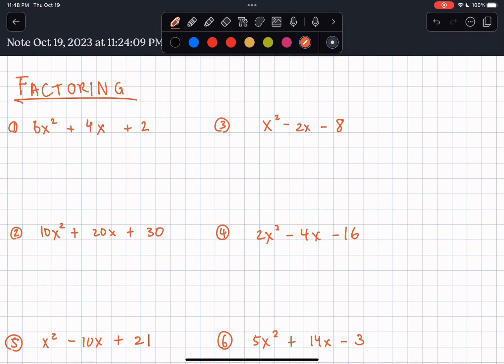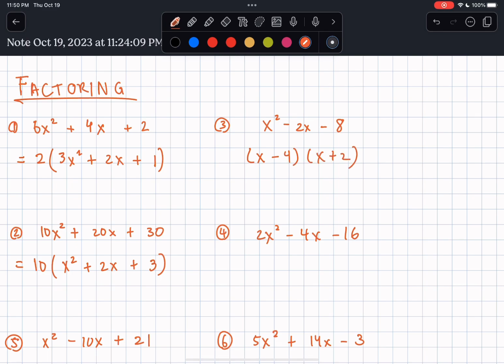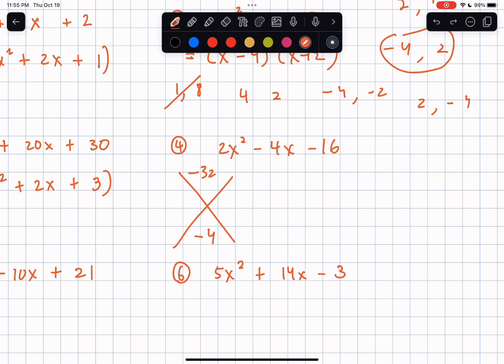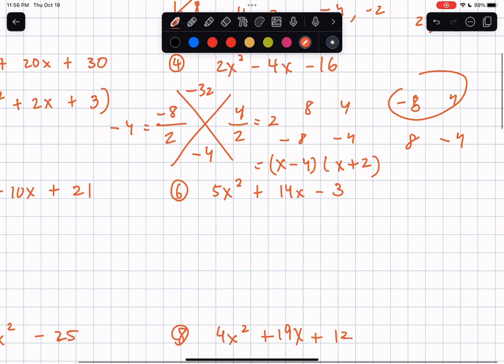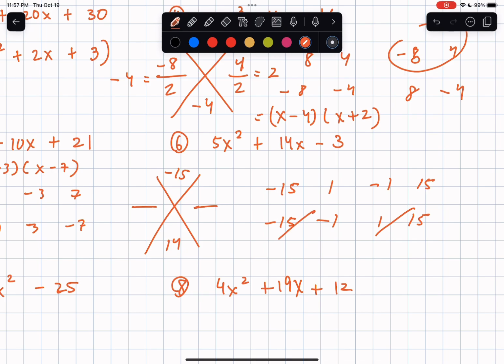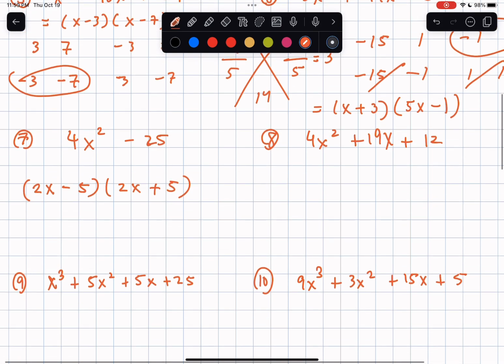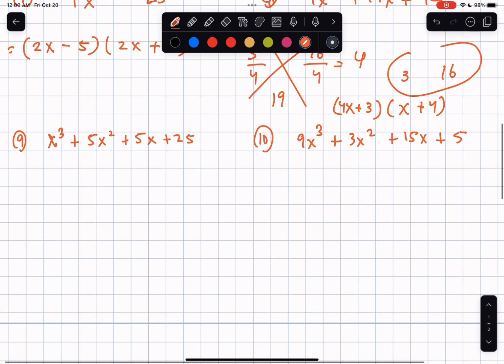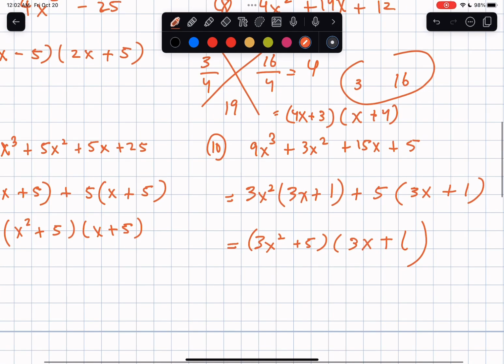math - factoring trinomials, binomials and polynomials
factoring trinomials, binomials and polynomials using difference of squares, product sum and grouping method